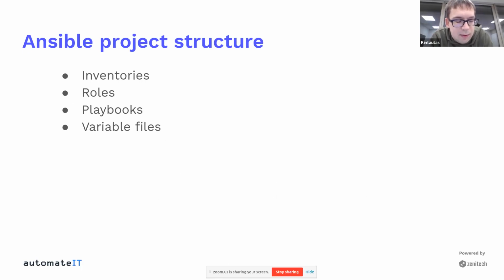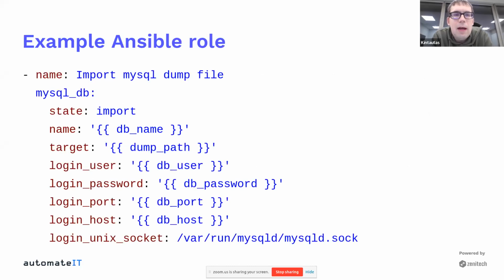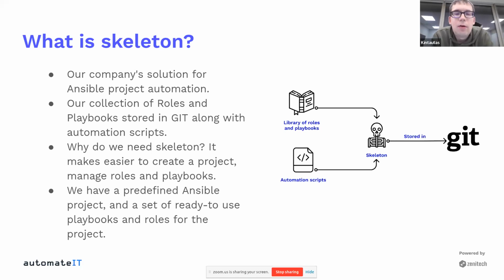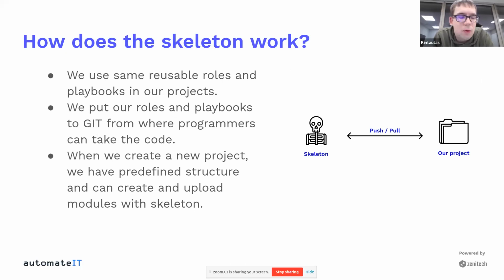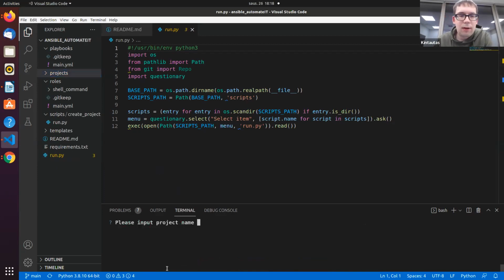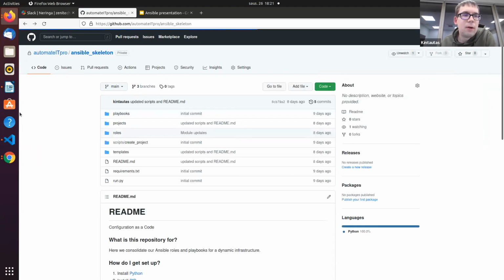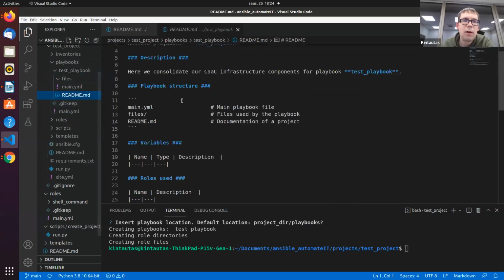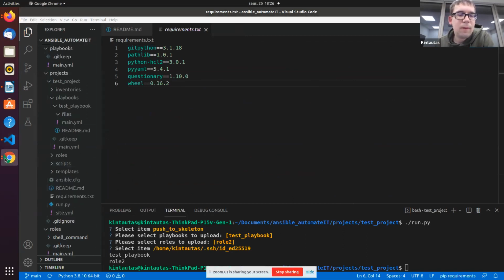Kintautas Puodžiukynas - Ansible Skeleton: project automation for Ansible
Ansible is an open-source automation tool for repetitive tasks within IT project development. Kintautas Puodžiukynas presents Ansible and demonstrated Ansible Skeleton which serves the purpose of project creation, maintenance and automation in DevOps.